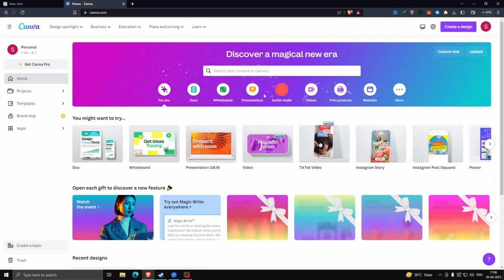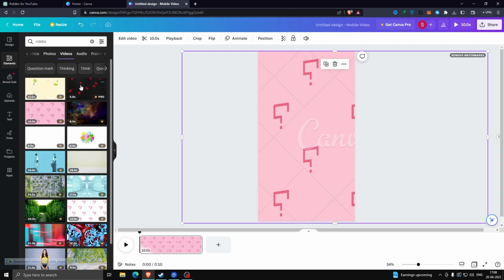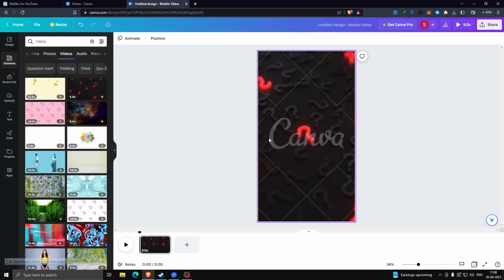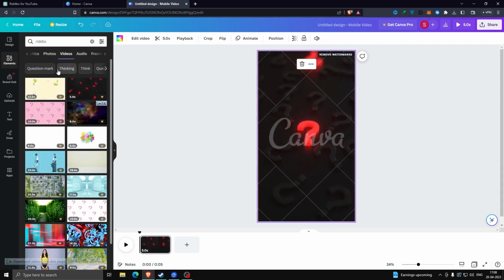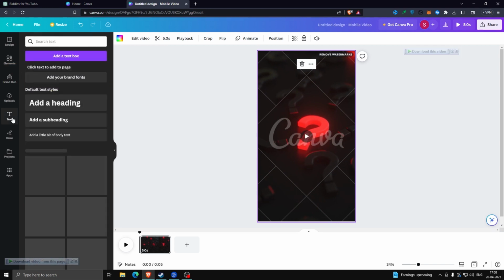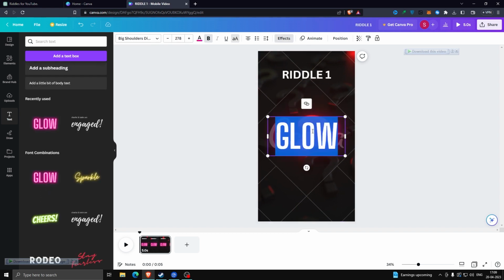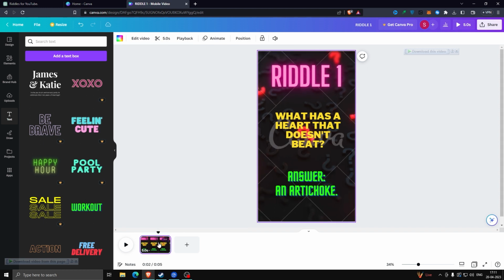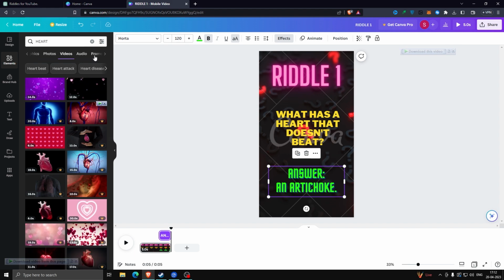Bulk Create Videos using Canva and ChatGPT For YouTube Shorts, Instagram Reels & TikTok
Hey everyone, Today I will show you how step-by-step tutorial on how you can Bulk upload videos on YouTube Shorts, Instagram Reels & TikTok using Canva and ChatGPT...